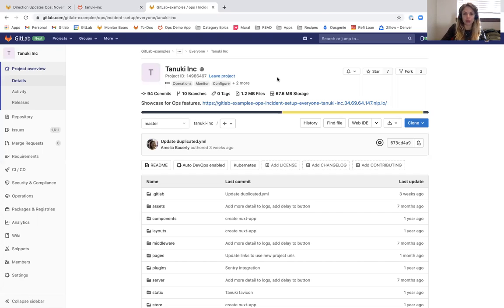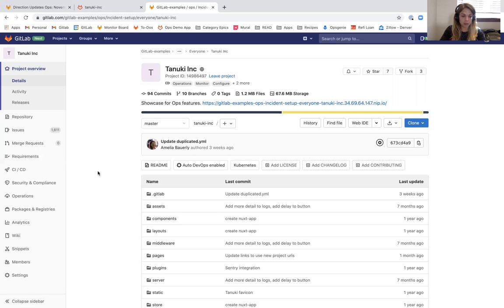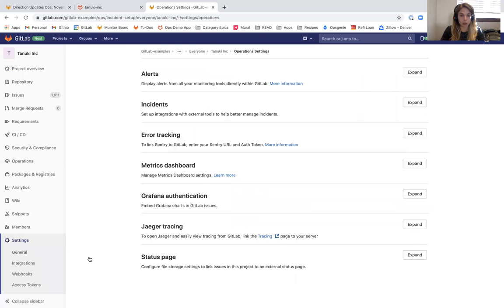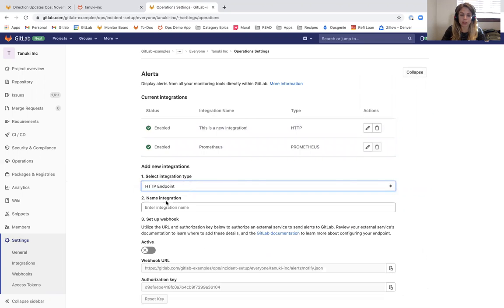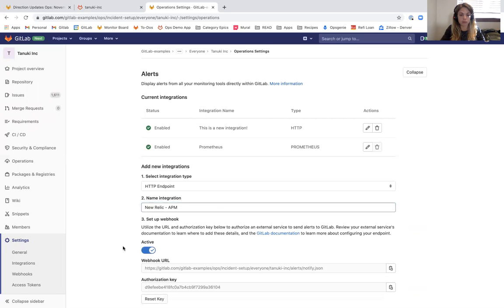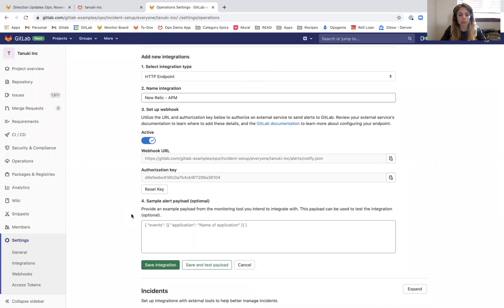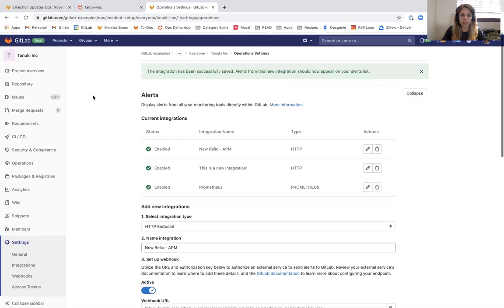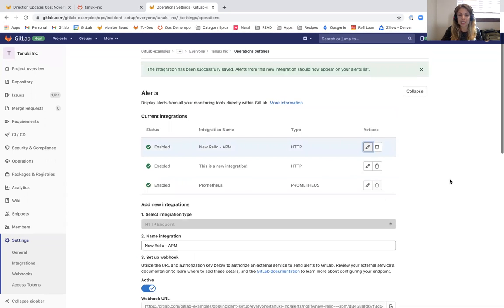How to set a HTTP endpoint to receive IT alerts in GitLab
Monitor Speed Run - November 2020

How to set a HTTP endpoint to receive IT alerts in GitLab using the new multiple HTTP endpoints functionality. With the release of GitLab 13.6, it is now possible to create as many HTTP endpoints as your team requires into manage your monitoring tools in GitLab. This video shows you where to go and how to set these endpoints.